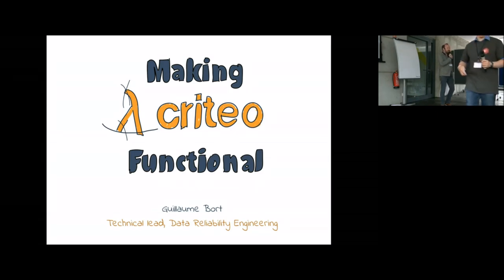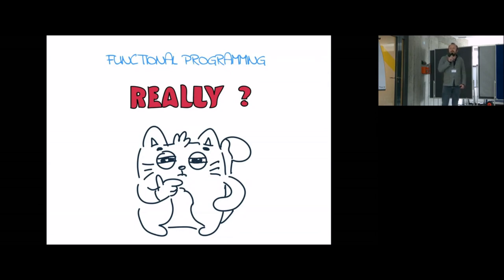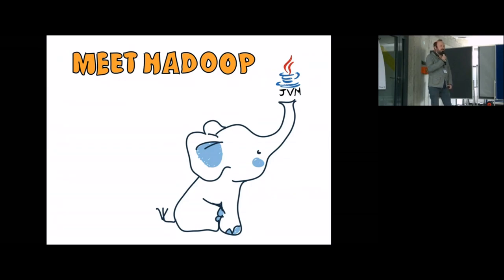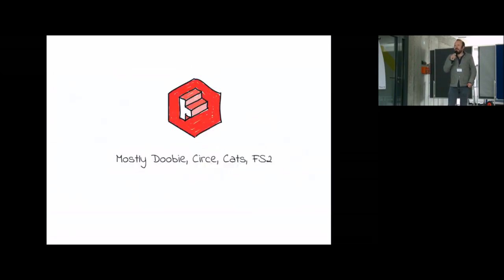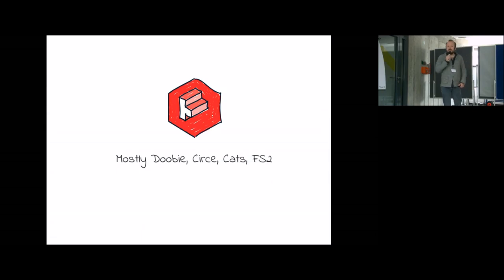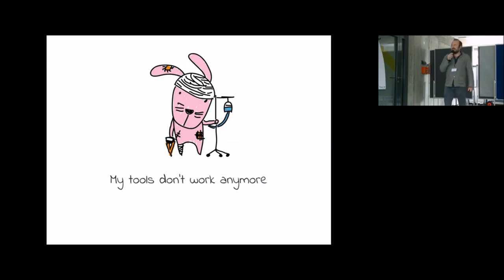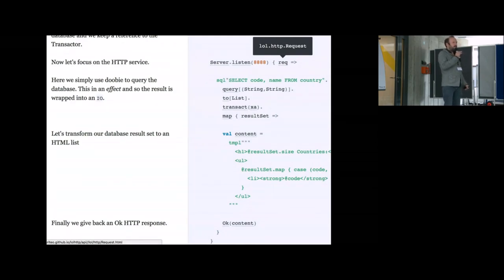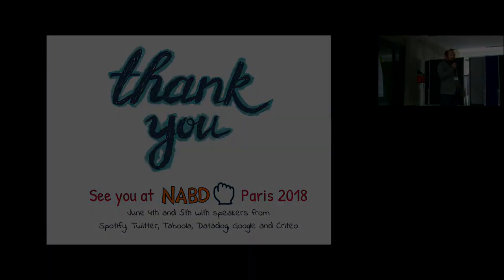Legacy Engineering: Making Criteo Functional – Guillaume Bort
Criteo uses a lot of Scala in its code-base. Historically for big data stuff using the usual suspects Spark & Scalding, but more and more for application development. A few Typelevel projects started to appear in our code base as developers started to embrase more sophisticated FP practices in their Scala code. Today most of our Scala projects are built around cats, fs2, doobie, algebra, shapeless, etc. In this presentation we will discuss the challenges of introducing more functional code in a large software company as Criteo and how typelevel projects have helped. We'll talk about what's worked well as well as where the dragons lie.

* Event *

* About Speaker *

Creator of @playframework - Previously @Inria, @zengularity, @lightbend, @prismicio - Now working on the petabytes of analytics data at @Criteo

* Licensing *